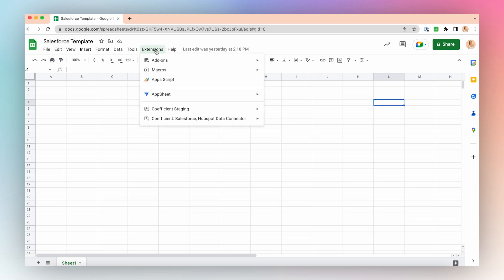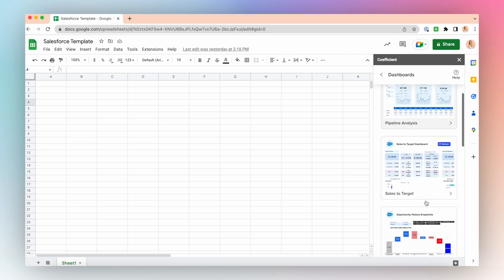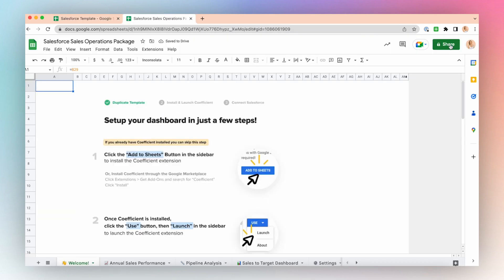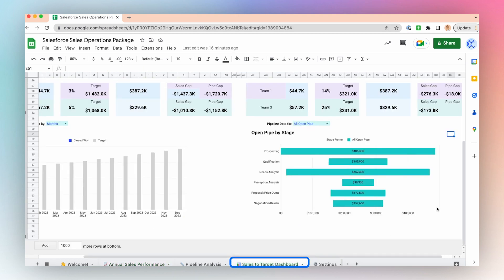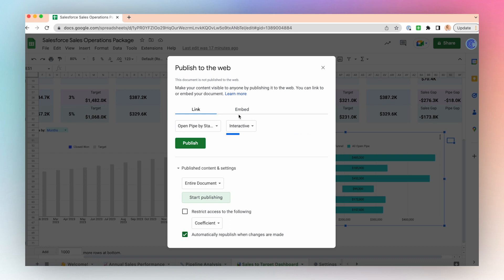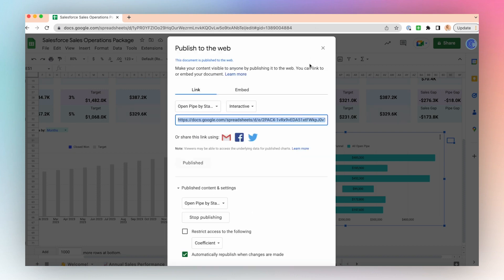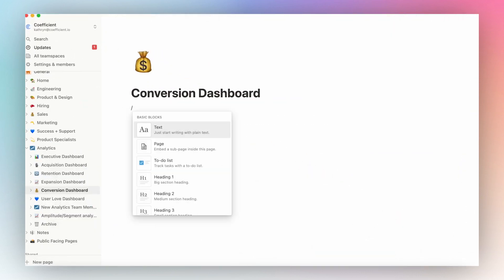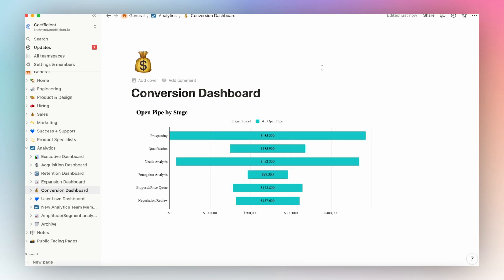Embed Live Reports in Notion (Salesforce Sales Dashboard Example)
You might want to embed a chart from your Salesforce dashboard into Notion so your team can see how you're tracking in real-time. You can create a live report in your Google Sheets from Salesforce (or any other data source) and embed it into Notion in just a few, super simple steps.

► Like the Salesforce Sales dashboard you see?

Video Timeline
00:00: Connect Salesforce data to Google Sheets
00:35: Publish Salesforce Report
00:53: Embed Report into Notion